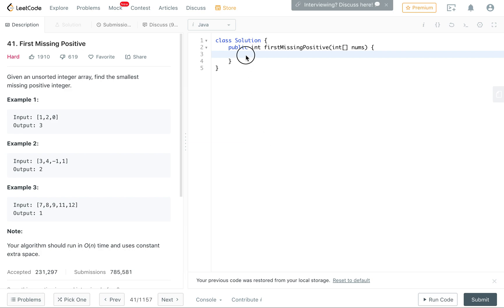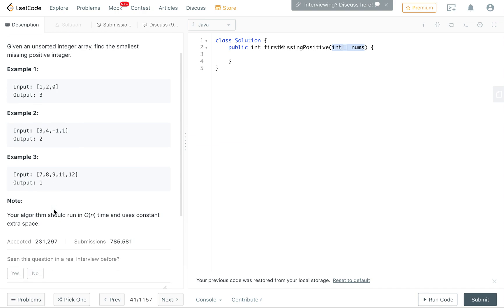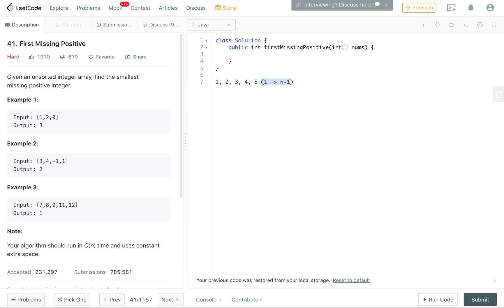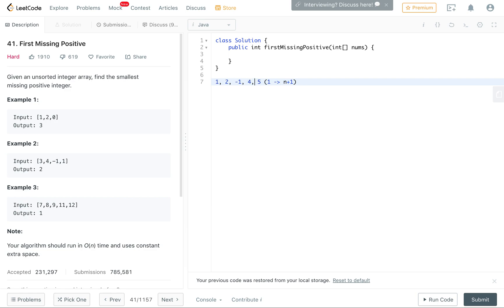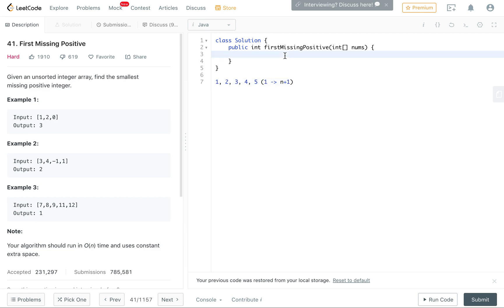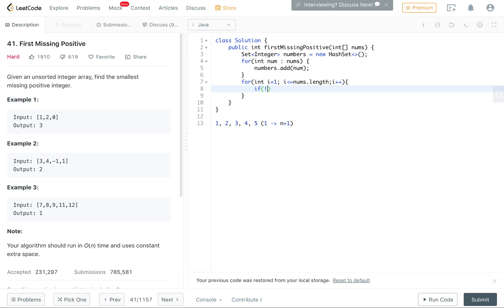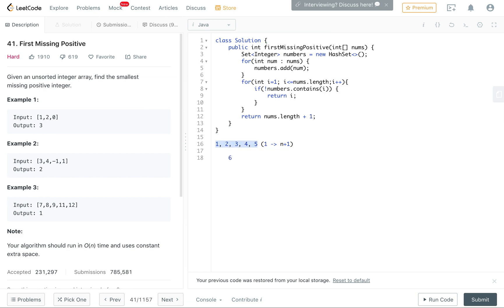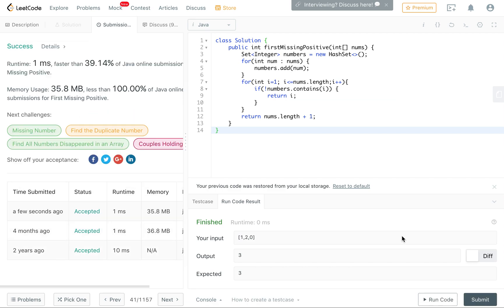Leetcode 41 First Missing Positive (Java)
Leetcode 41 First Missing Positive

Java Solution

0:00 Problem Introduction
1:00 Approach Overview
2:51 Coding
4:45 Running/Debugging Solution

SEO:
- leetcode questions
- leetcode problems
- leetcode java
- how to solve leetcode
- leetcode solutions
- leetcode explained simply
- leetcode c++
- leetcode python
- leetcode amazon
- leetcode google
- leetcode interview questions
- leetcode javascript
- leetcode contest
- leetcode daily challenge
- leetcode grinding
- leetcode 75